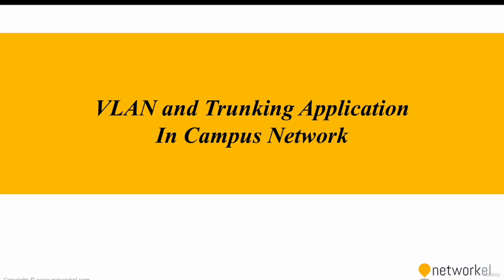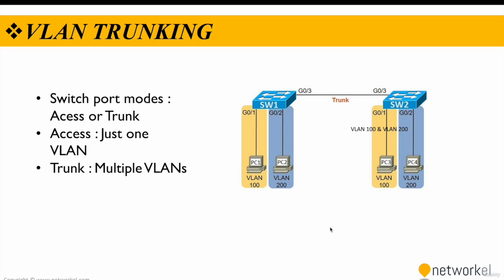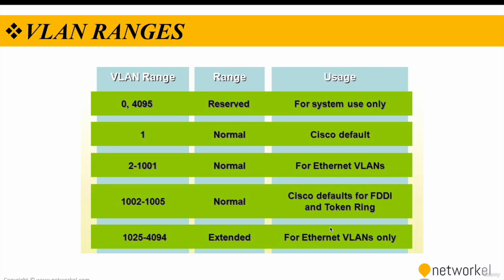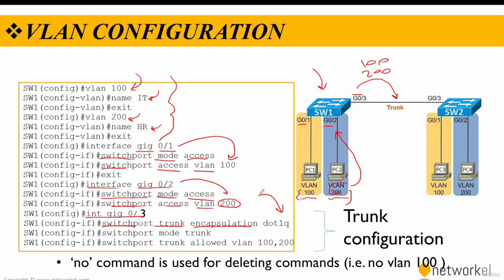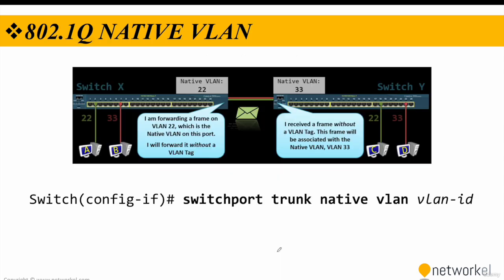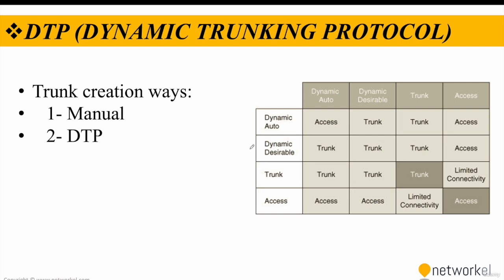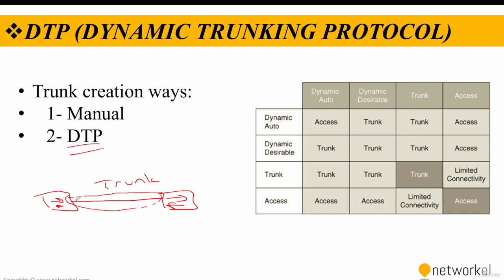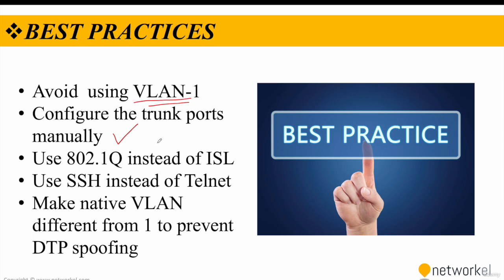10. VLAN and Trunking Applications in Campus Network.